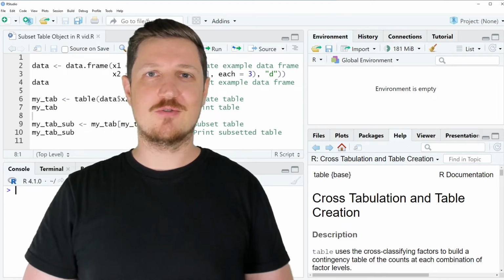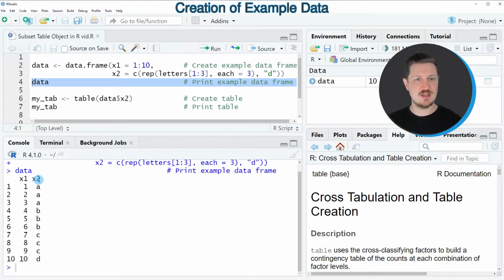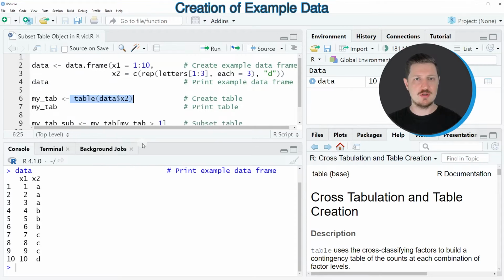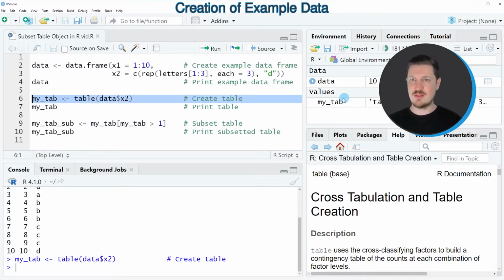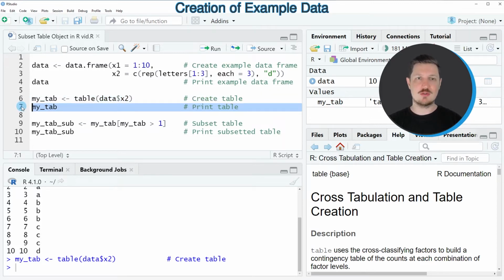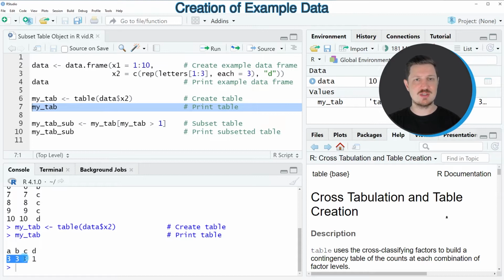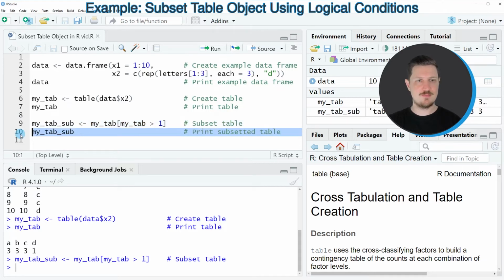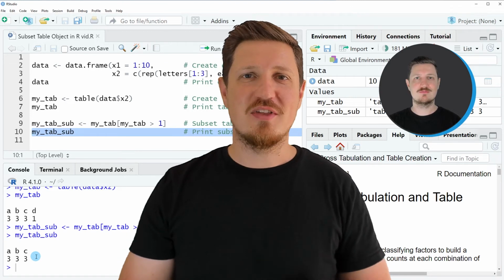Subset Table Object in R (Example) | Extract Elements by Logical Condition | Get Frequency Counts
How to subset a table object in the R programming language. More details
R code of this video:

                   x2 = c(rep(letters[1:3], each = 3), "d"))

my_tab ‹- table(data$x2)            # Create table
my_tab                              # Print table

my_tab_sub ‹- my_tab[my_tab › 1]    # Subset table
my_tab_sub                          # Print subsetted table